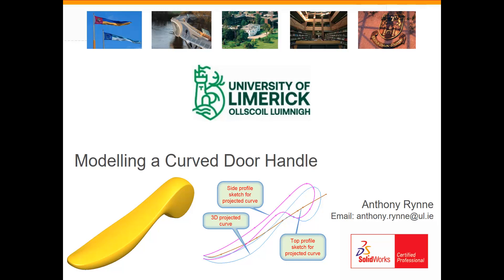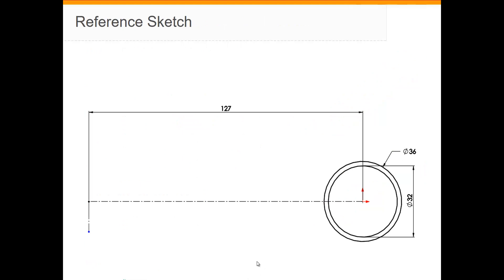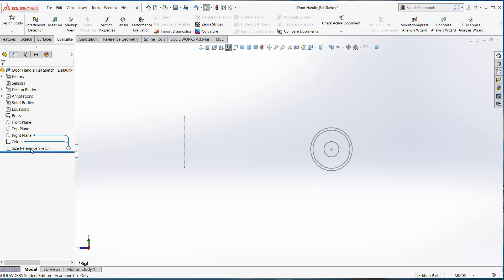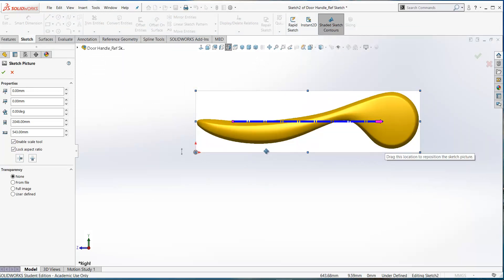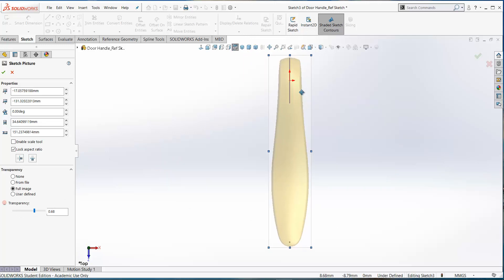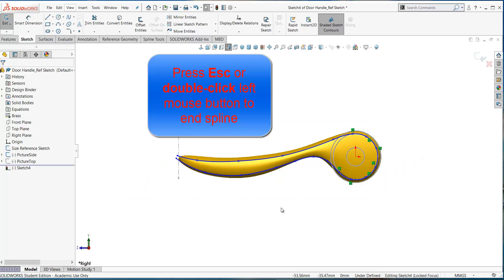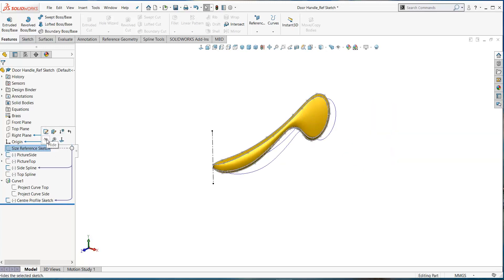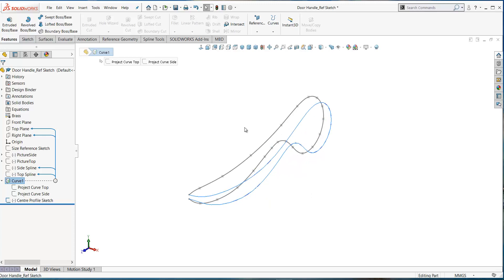Modelling a Curved Door Handle - Stage 1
This is video 1 of 2 on how to create a solid model of a curved door handle. This video shows you how to create the underlying curves beginning with a reference sketch and two sketch pictures. An overview of the modelling strategies involved is provided as well as showing you how to create the 3D projected curve from two spline based sketches. Creating the silhouette edge on the symmetry plane is also demonstrated.